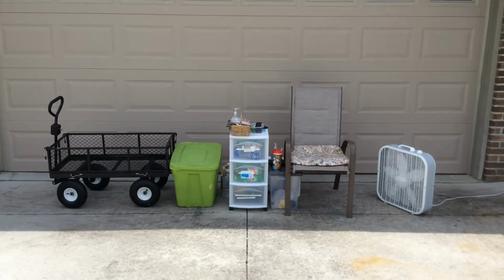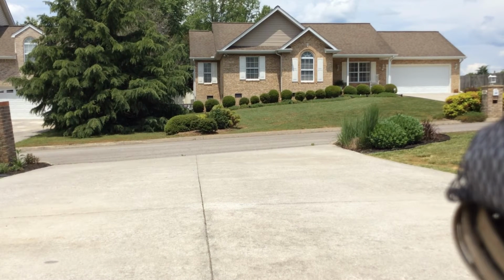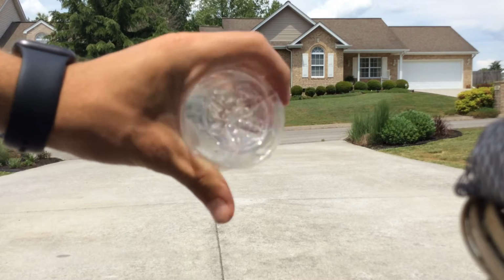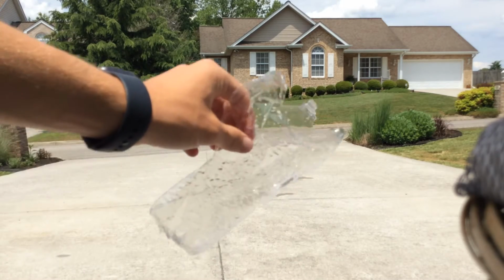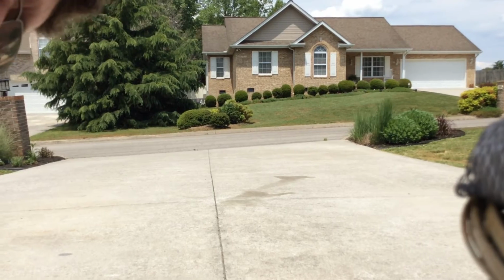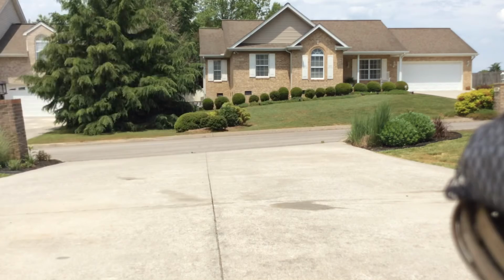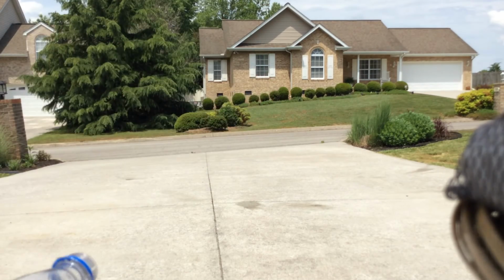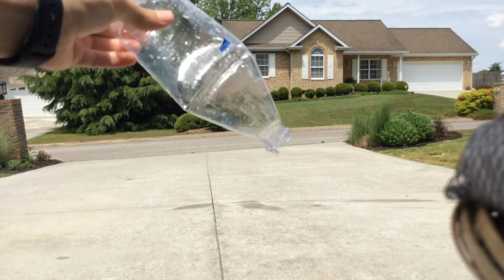6/1/21 Smashing Plastic Bottles Part 1 ( Also a tour of my setup for it. )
None of these are real. Just filling them up with water and busting them for fun. I also give you a tour of my setup for the smashing plastic bottles videos.